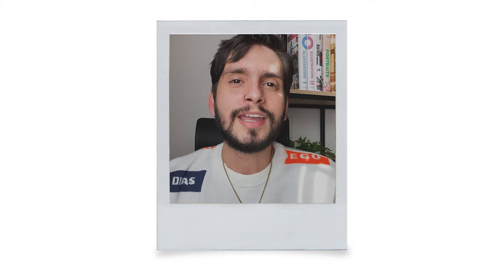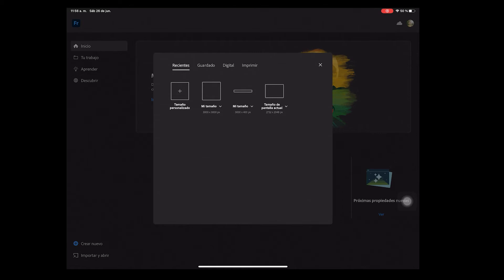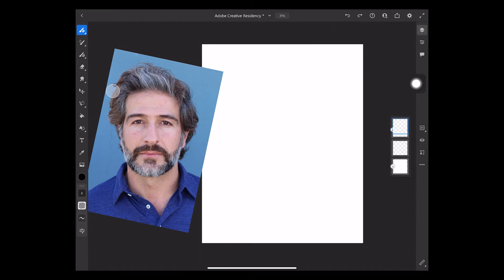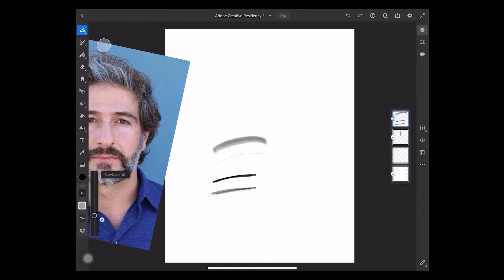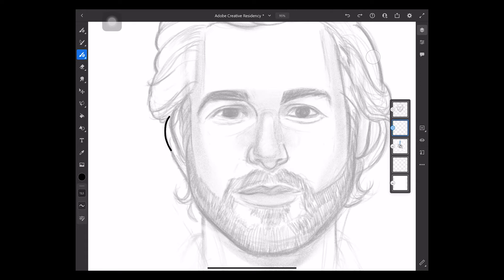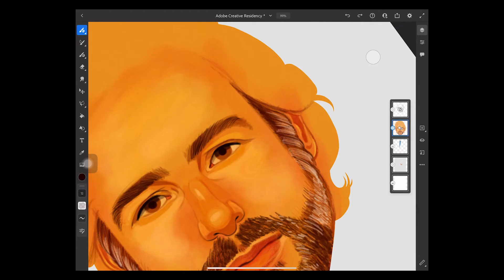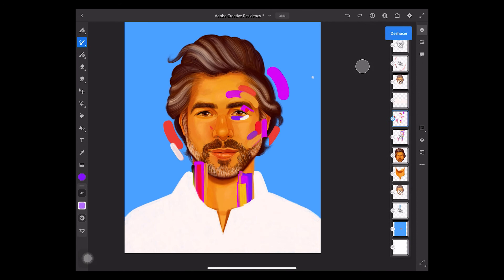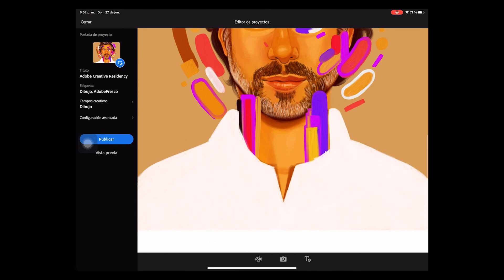How to create portraits in Adobe Fresco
Hello guys! This is the result I did with Adobe Creative Residency Community Found in the month of June. I was commissioned to create a video tutorial to show some steps to create portraits in Adobe Fresco.